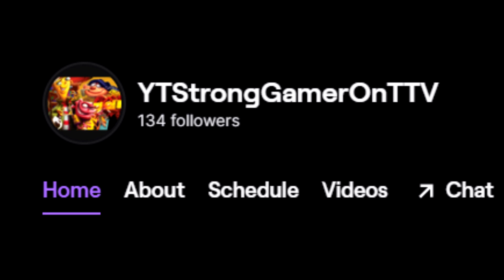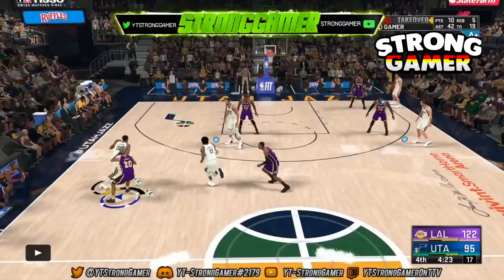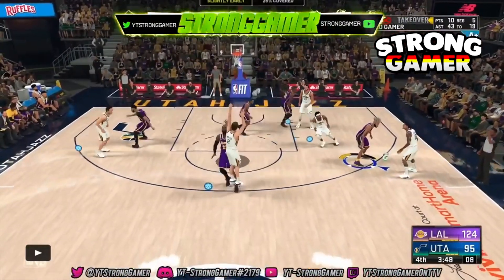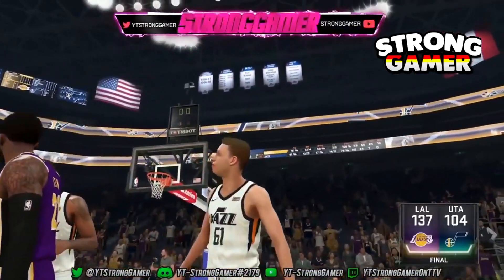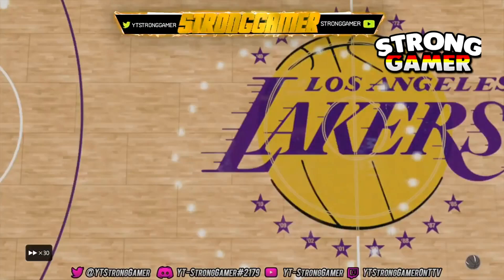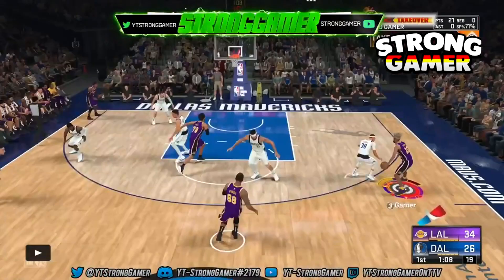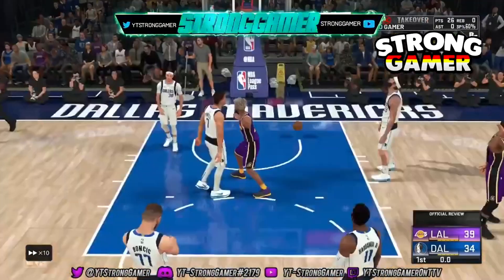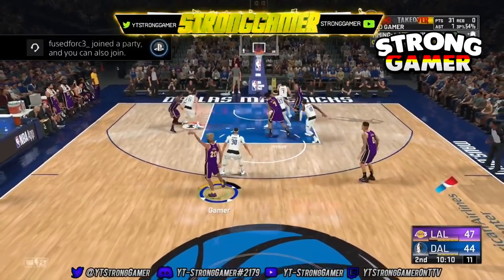NBA 2K21 LAST WORKING BADGE METHOD IN 2K BEFORE NEXT GEN MAX BADGES in 1 HOUR HOF BADGE GLITCH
NEW DEMIGOD BADGE GLITCH NBA2K21 - MAX BADGES in 5 MINUTES

*NEW* | NBA 2K21 | UNLIMITED REP GLITCH | HOF BADGE GLITCH | DIFFICULTY GLITCH | PROOF NOT PATCHED